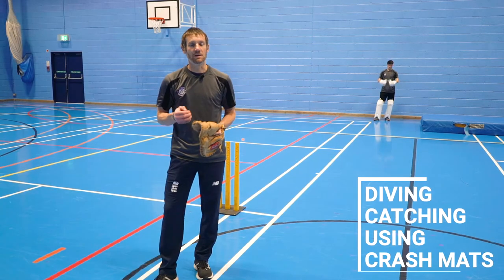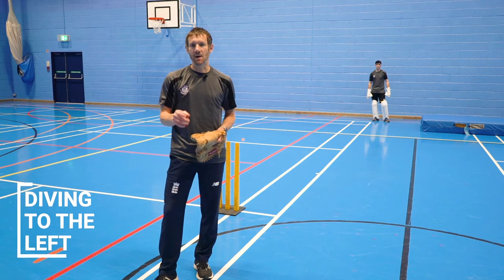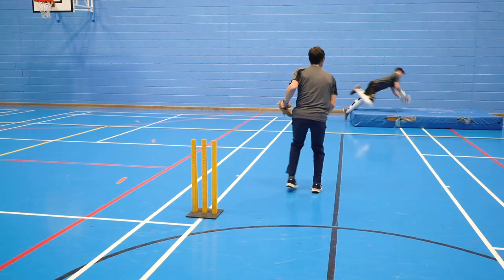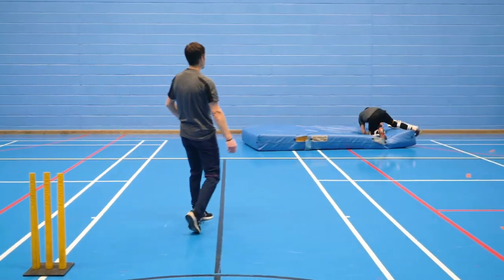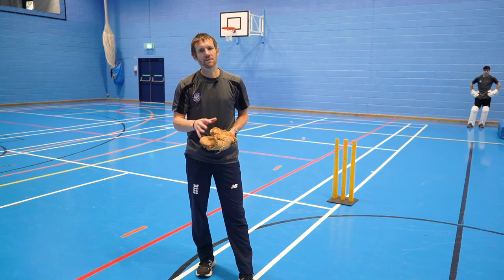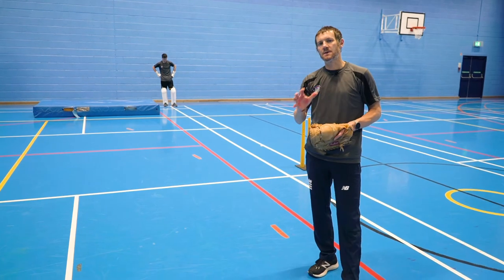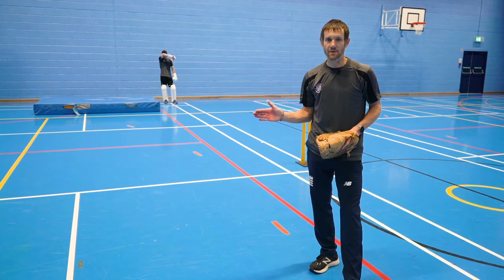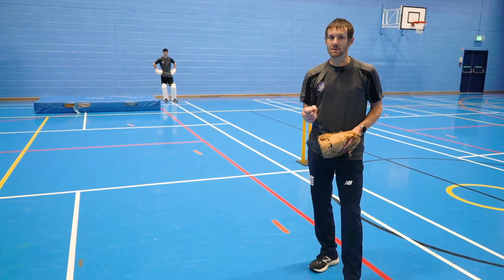17-Diving Using Crash Mats